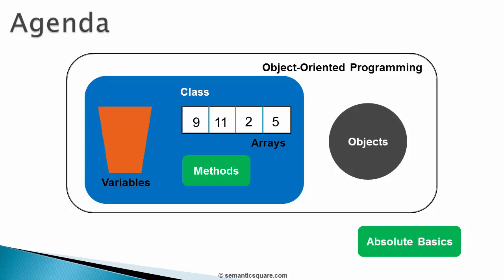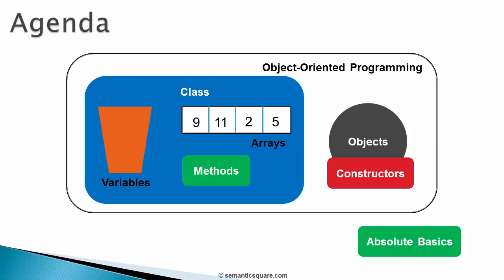Java Programmimg | 017 Chapter Introduction.mp4